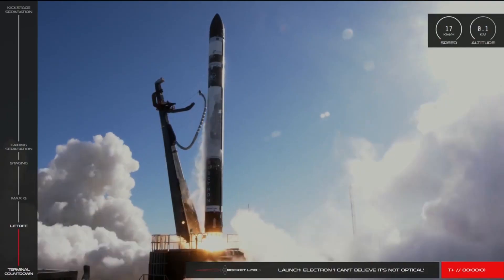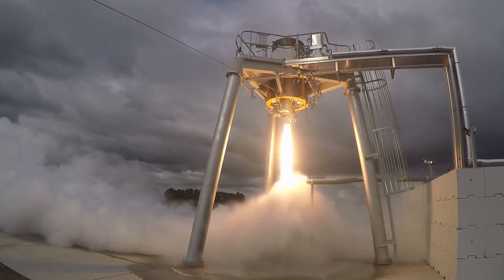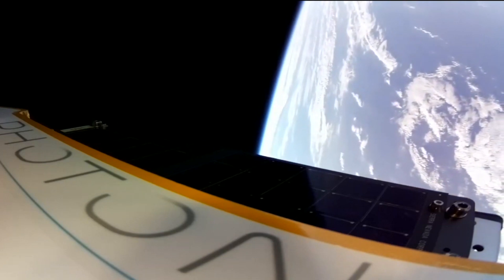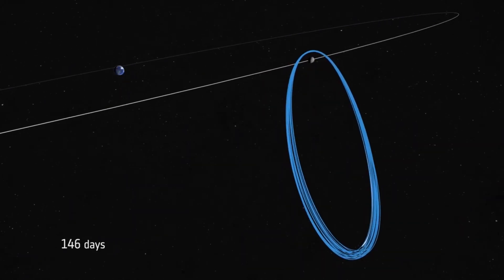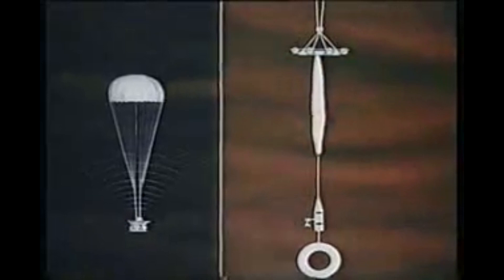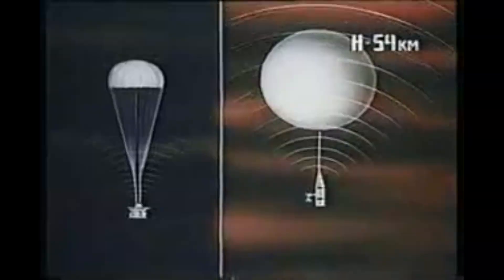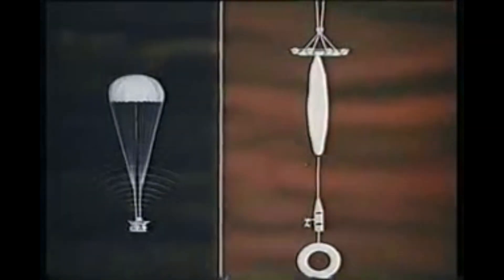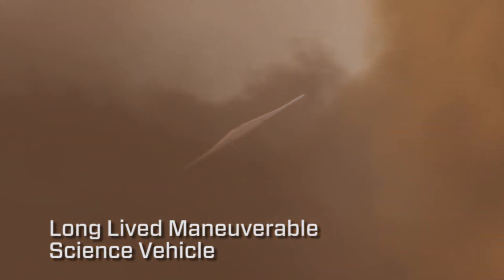What kind of a mission can Rocket Lab send to Venus?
Rocket Lab is upgrading their kick stage to send a potential mission to Venus, making it by far the smallest rocket capable of interplanetary flight. But what kind of a useful payload might they be able to bring to the boiling hot planet of sulfuric acid that Venus is? Could it actually carry a useful payload? Let's talk about it!